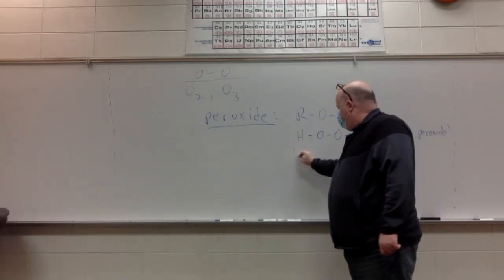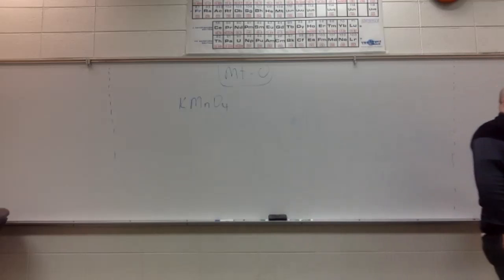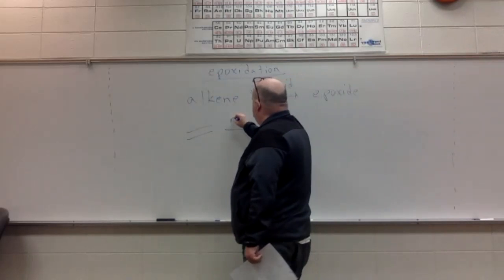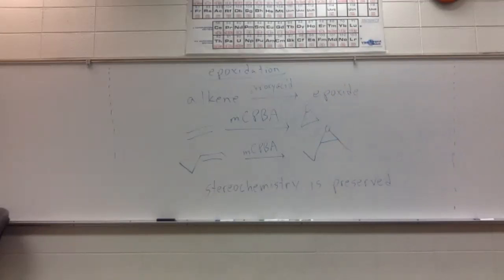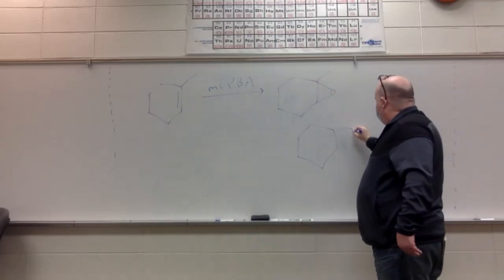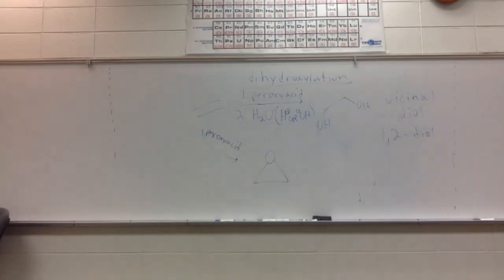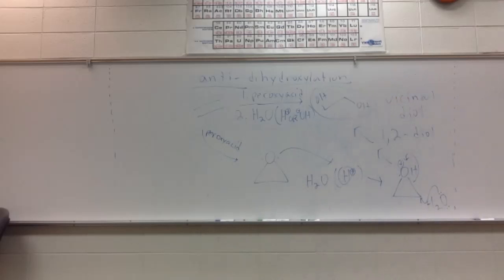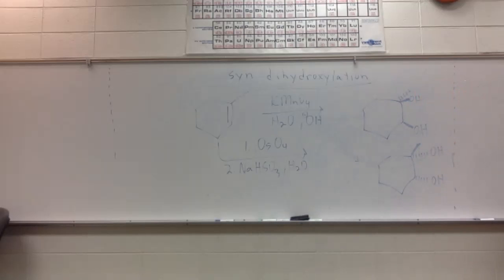OChem II lecture Feb 1